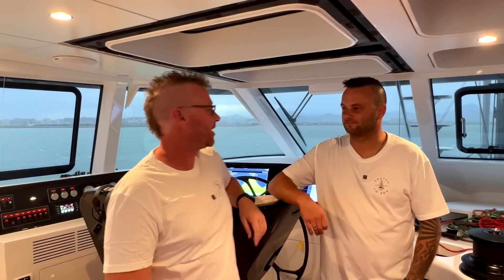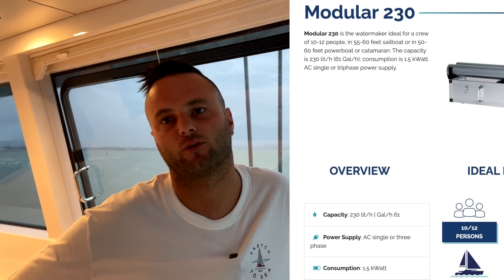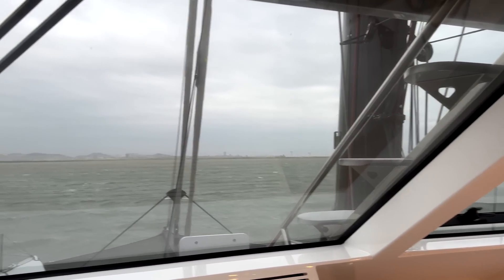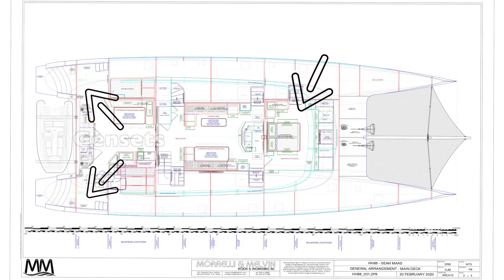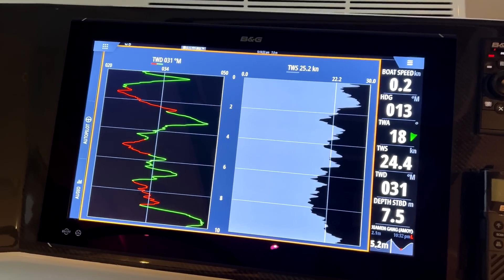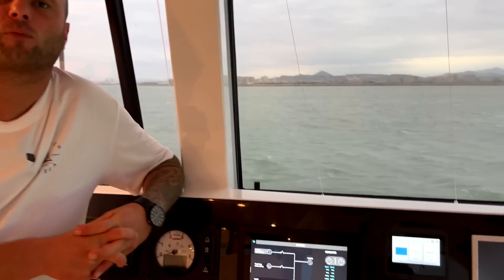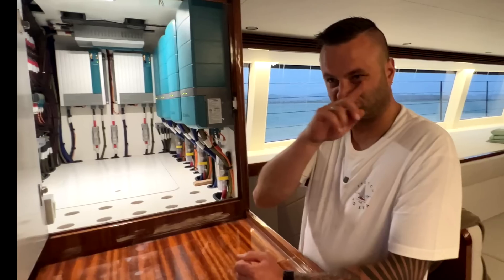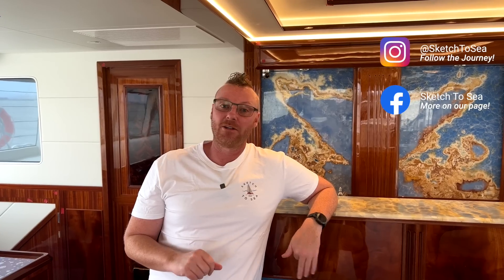Sketch To Sea: Energy Consumption and Production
In this video Chris Staub is back to discuss all aspects of power management onboard, including both the production and the consumption. We identify all the big power consumers and how fast we can recharge our battery bank. There's a lot to consider when running the systems on a boat like this and we are happy to give you an insight into the process.